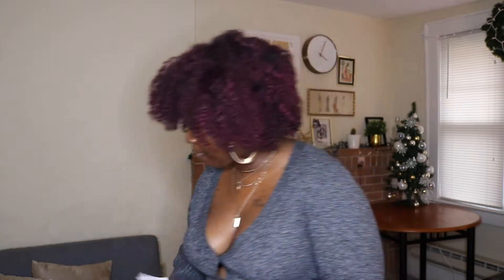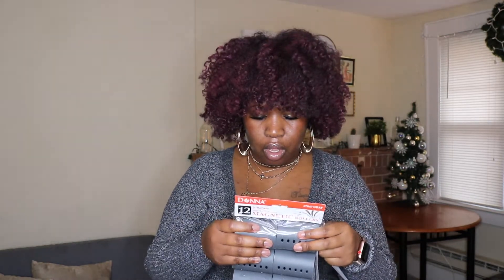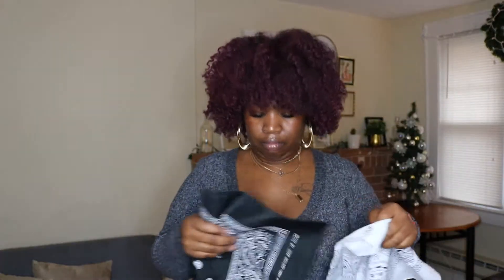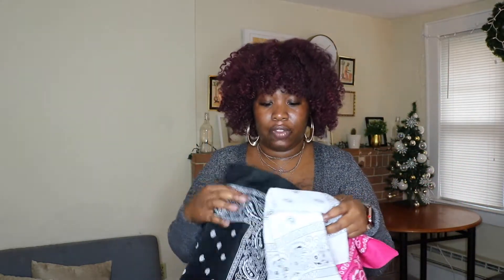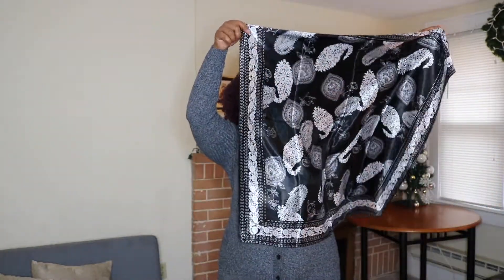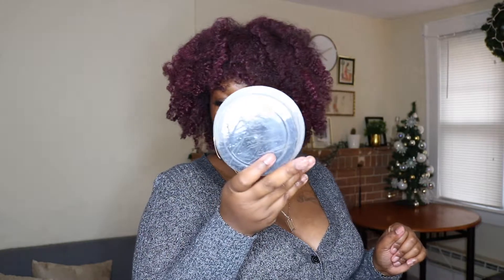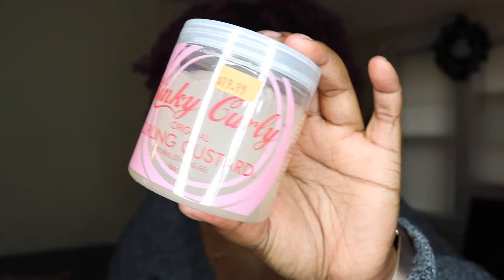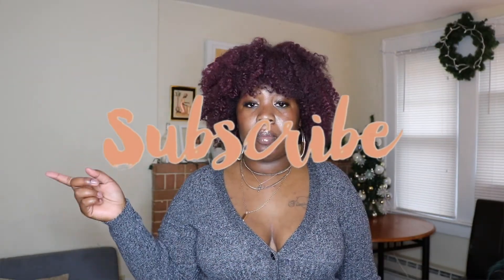BEAUTY SUPPLY HAUL | NATURAL HAIR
Hello beautiful!! Today's video is a beauty supply haul! I hope you enjoy. Let me know if you've tried any of the products I purchased in the comments!